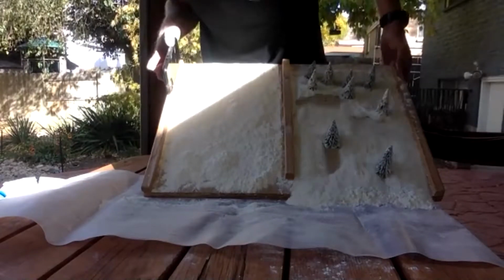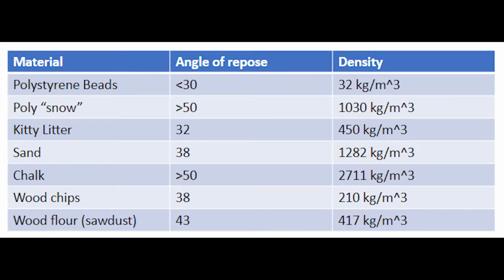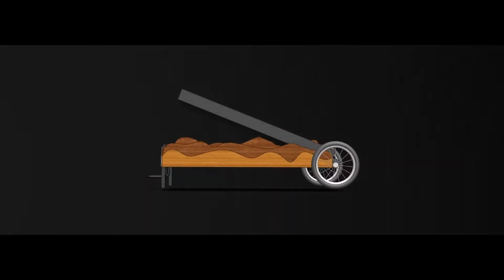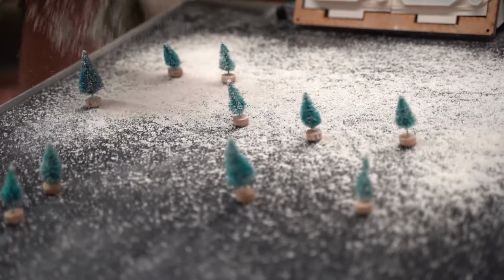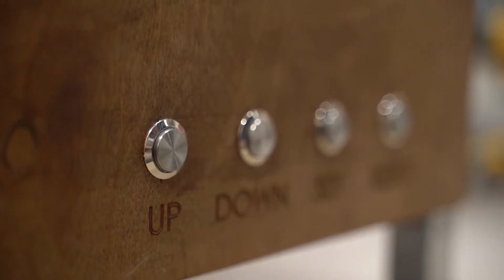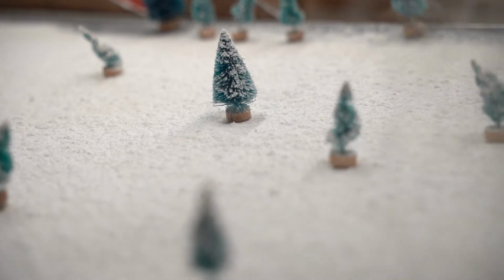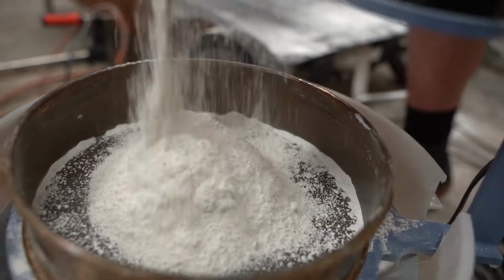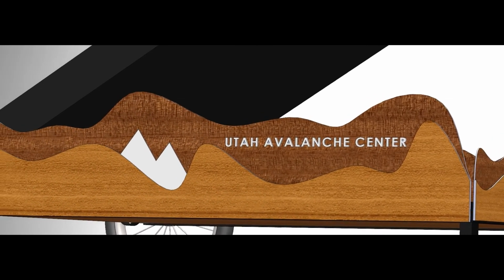Team 3 - Physical Avalanche Simulator